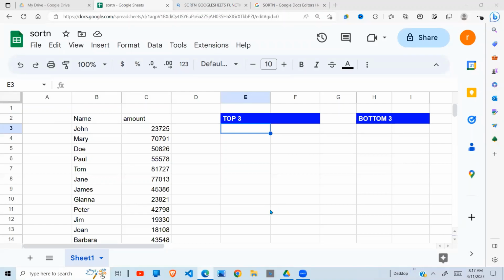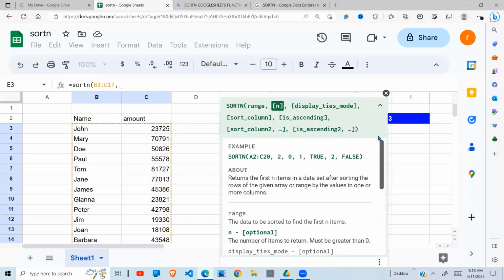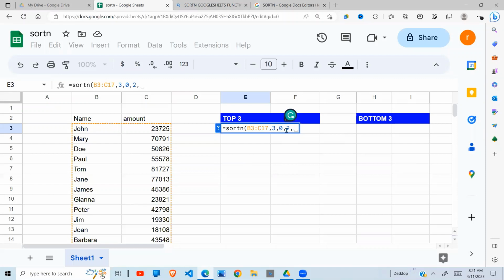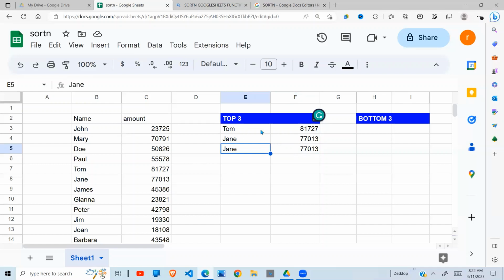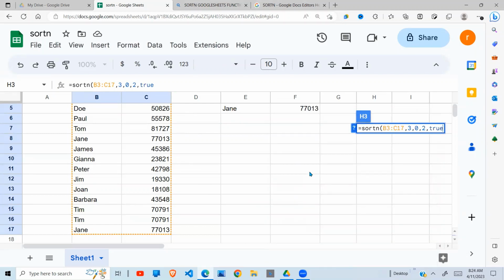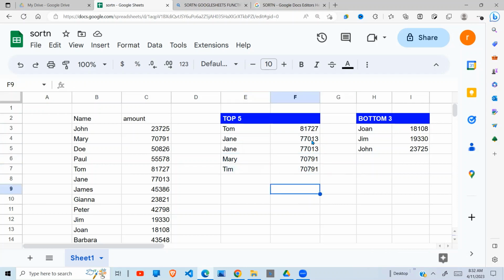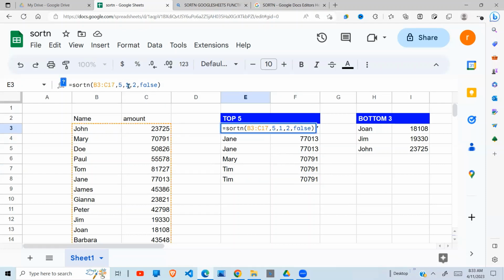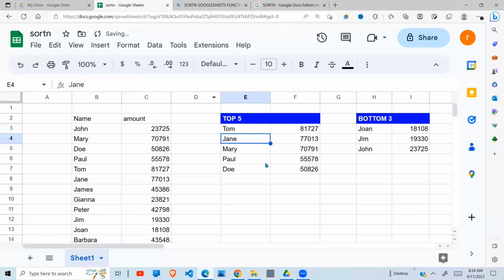GOOGLE SHEETS -SORTN function explained & how to use it to extract top n values and bottom n values.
In this video, we'll be exploring the SORTN function in Google Sheets. SORTN is a powerful function that can help you quickly sort and display a specific number of rows based on the criteria you choose. Whether you're working with a large dataset or just need to sort and filter your data quickly, SORTN can help.

In this tutorial, we'll cover the basics of how to use SORTN in Google Sheets. We'll start by walking through the basic syntax and parameters of the function, including how to specify the range of data you want to sort and how to choose the number of rows to display.

From there, we'll explore the different ways you can use SORTN to display ties in your data. SORTN has several display_ties_modes that can help you customize how ties are displayed in your sorted data. We'll cover each of these modes in detail, including how to use them and when they might be useful.

Whether you're a beginner or an experienced user, this tutorial is sure to help you get the most out of the SORTN function in Google Sheets. So sit back, relax, and let's dive in!